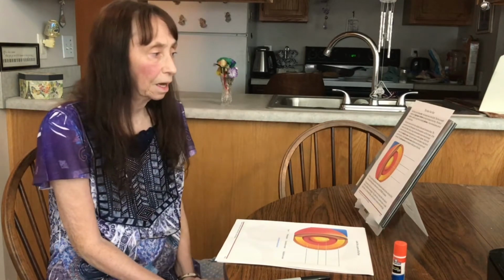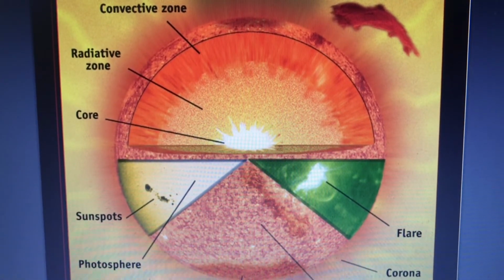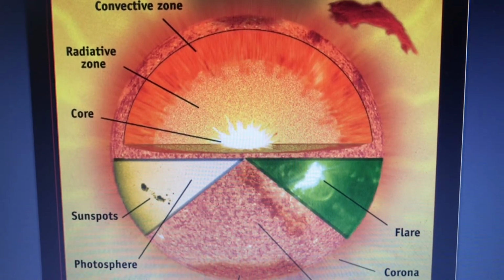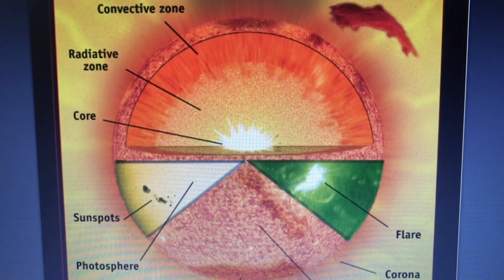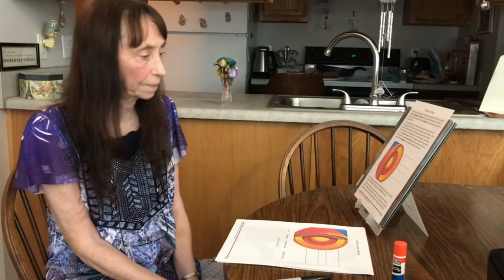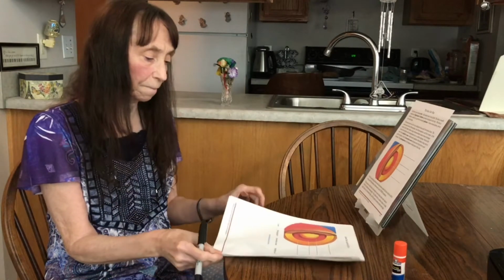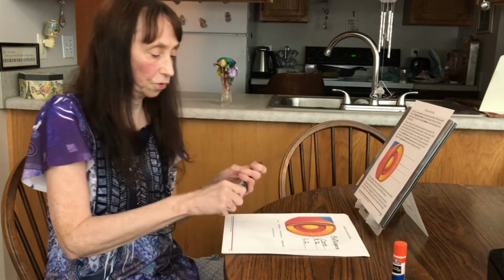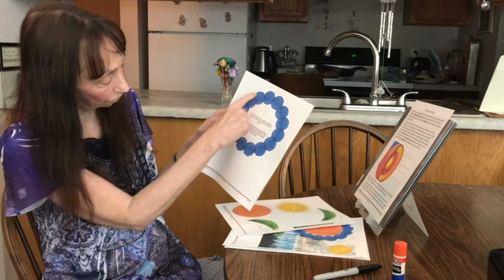The Sun Our Star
Students learn about our Sun, and make a picture with images from NASA's SOHO satellite.